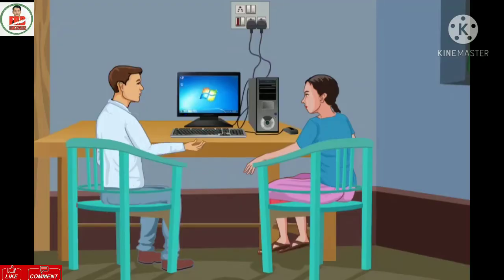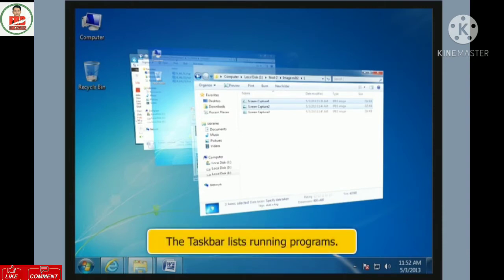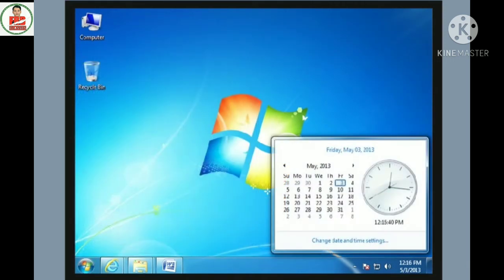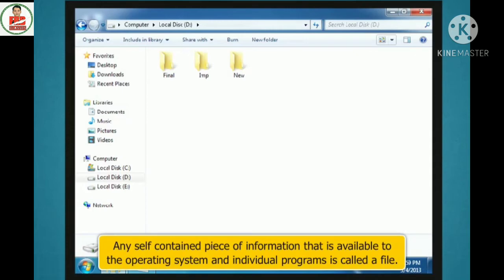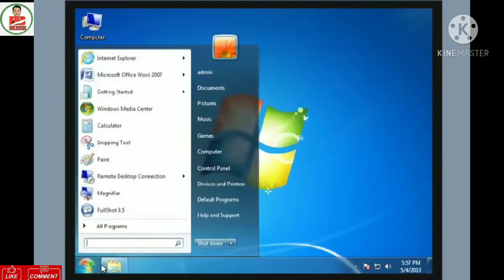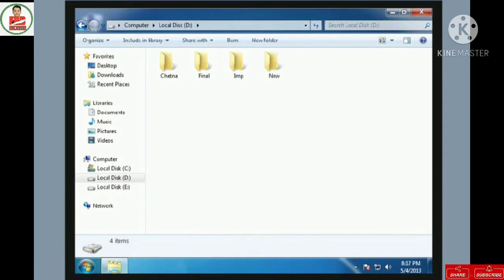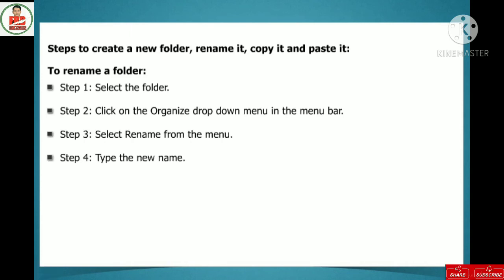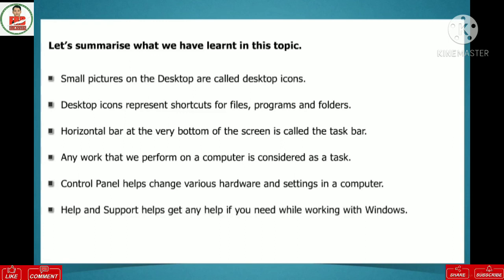LECTURER - 10 ( MANAGEMENT OF FILES AND FOLDERS )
in this vidio lecturer we discussed all the points related to the computer files and folders how to create file and folders,how to save files and folders and how to rename the files and folders.